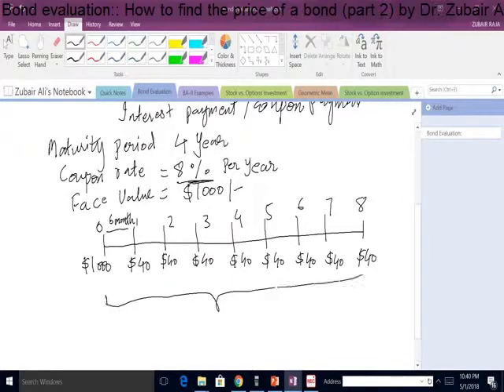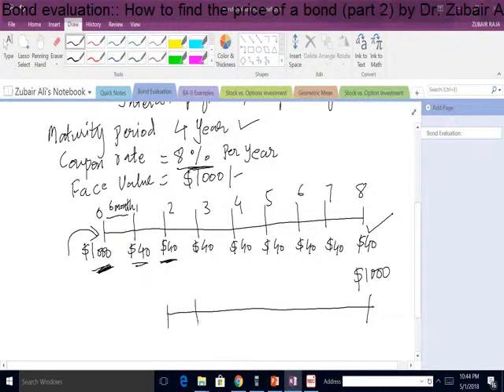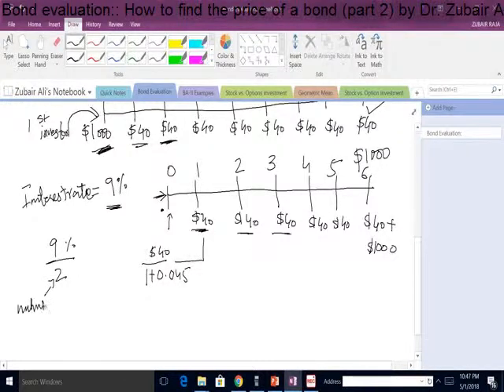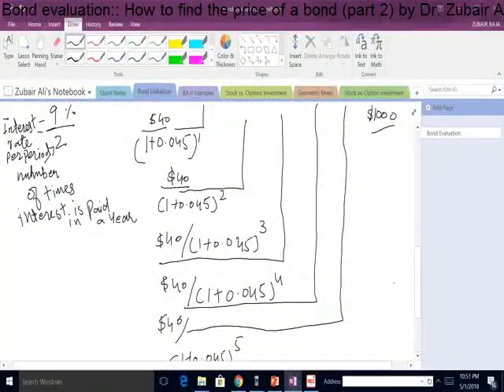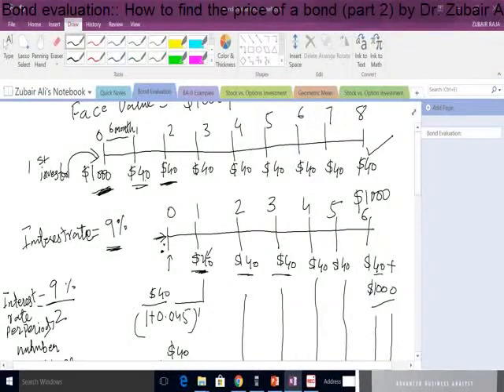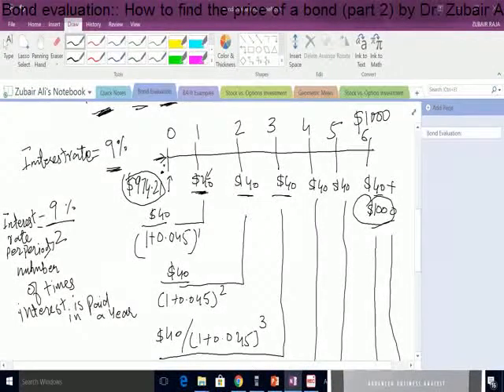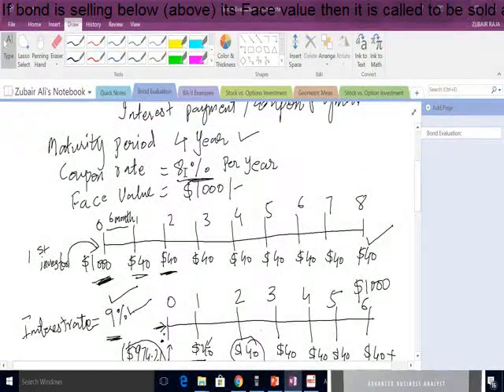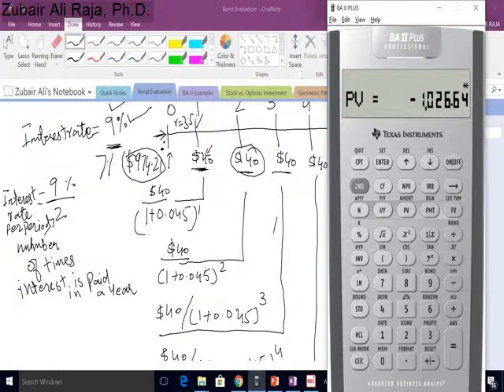Bond evaluation:: bond price determination (part 2) by Dr. Zubair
Bond Evaluations:

How to find the price of a bond, yield to maturity and yield to call.

There is a blackout for 10 seconds from 19:47 till 19:56 but video will start from 19 min and 56 seconds. Thanks

@19:56 the caption is:: If bond is selling below (above) the Face value of the bond it is called selling at DISCOUNT (PREMIUM). AT face value it is called selling at par.